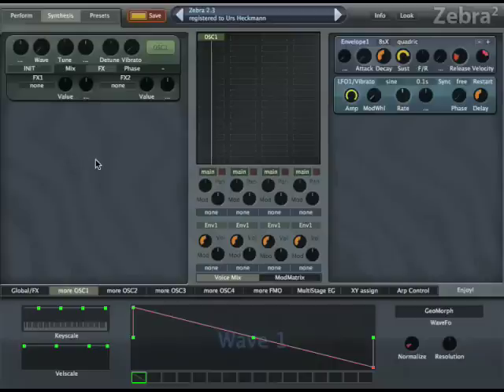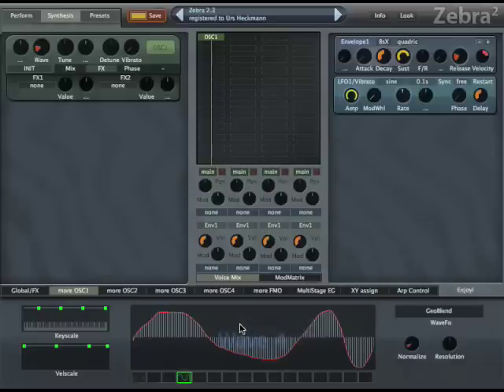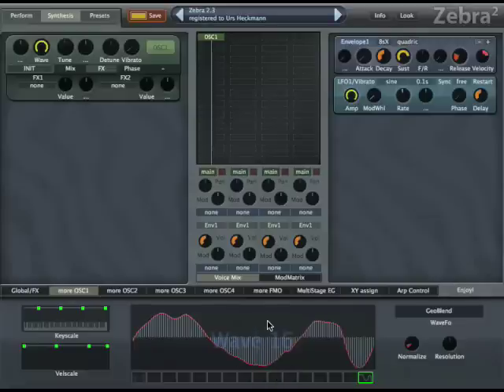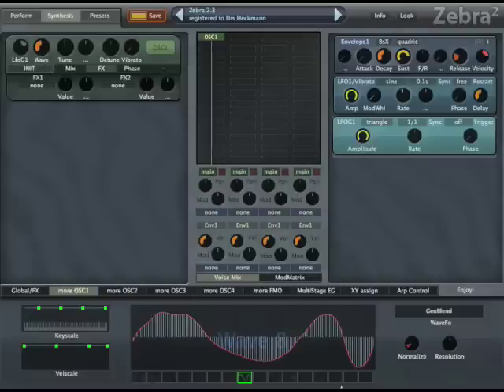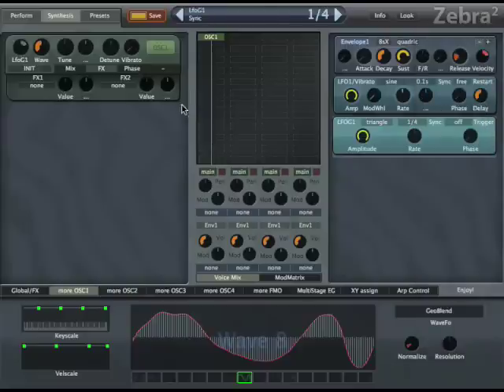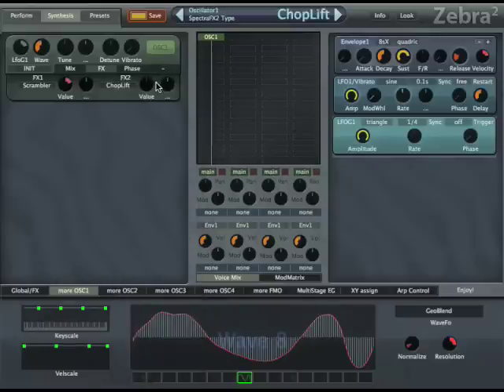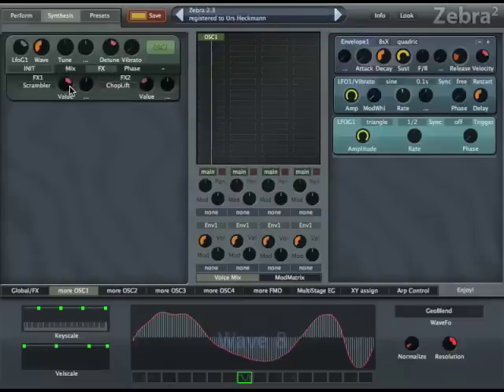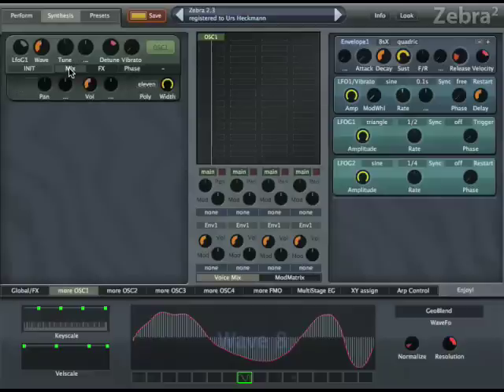ZebraOsc Part5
Part5 of the oscillator tutorial deals with complex modulations, where various features of the oscillators interact.